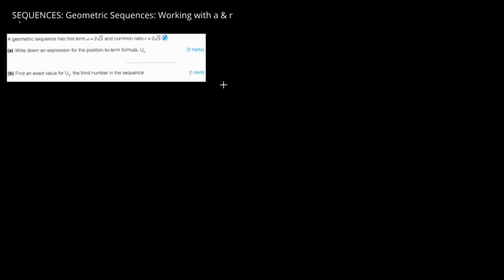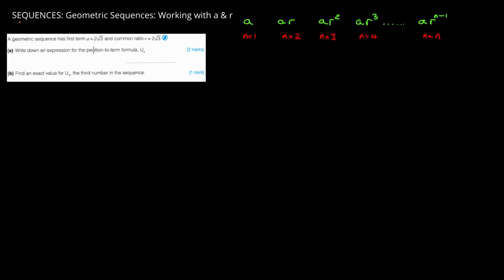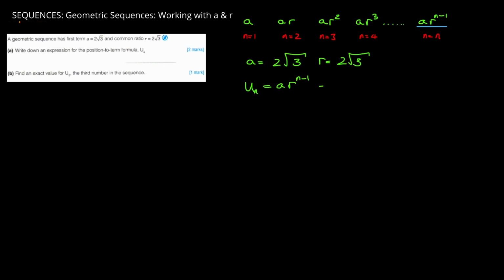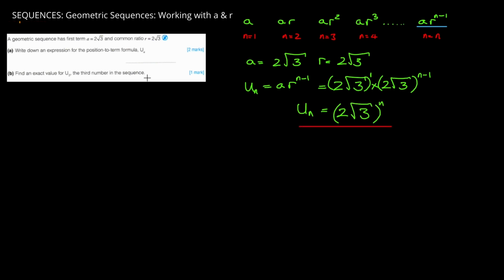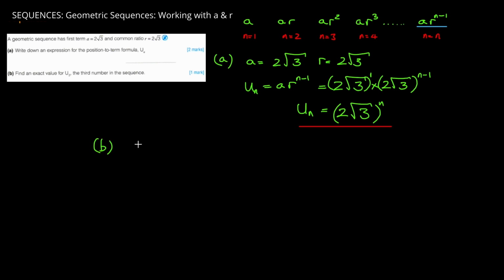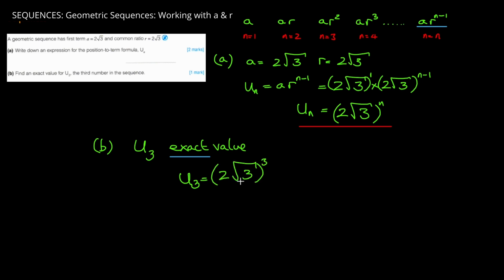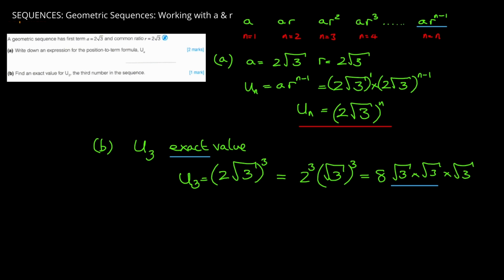4. SEQUENCES & SERIES: Geometric Sequences: Working with a & r